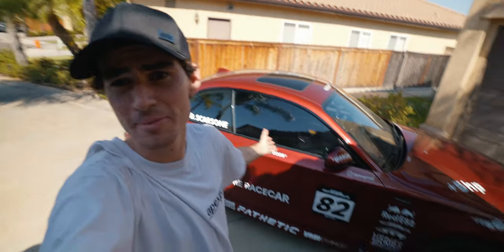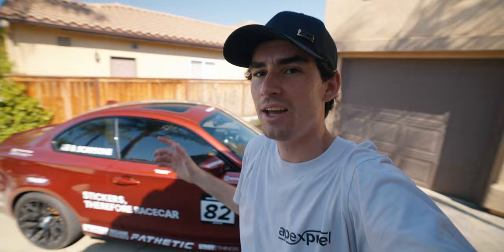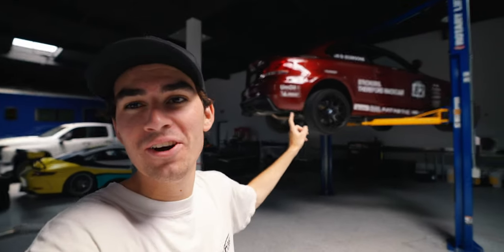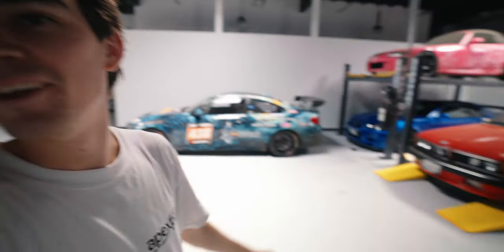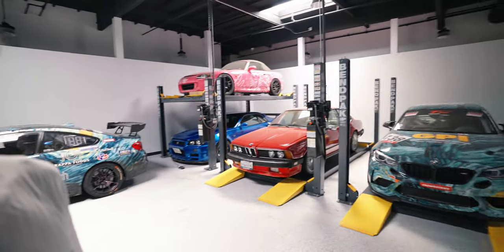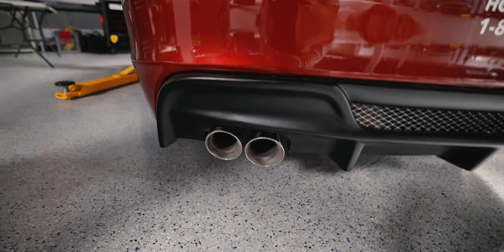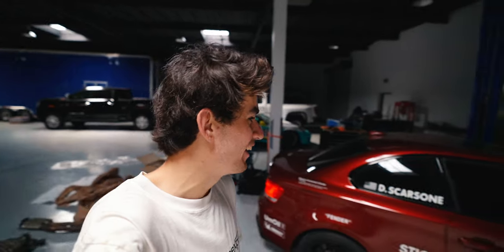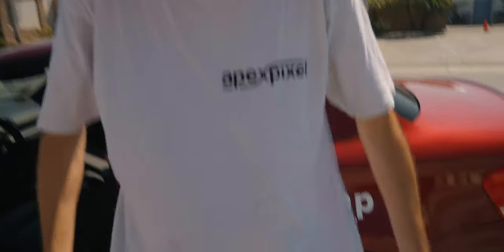Race Exhaust in My BMW 135i | Berk Technology Catback Exhaust Install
It's official!!! The road to building the perfect 1 series is under way and with a flying start too!

Decided the ol' girl needed a bit of a refresh in the exhaust department and went ahead and installed a Berk Technologies Full Race Catback exhaust to give it that extra bit of volume and refinement. I have to say, my first impressions are unbelievable! I couldn't have imagined my car to ever sound this good... I'm still pinching myself!

Let me know what you think of the exhaust in the comments!

As always, special shout out to Sam and Steven for letting me bum a lift, tools, and labor. You guys are the best! ❤️

LENSES
Sony 16-35mm f/2.8 - shorturl.at/eioDW

Gopro Hero 10

LIGHT BARS
Nanlite PavoTube II 30X